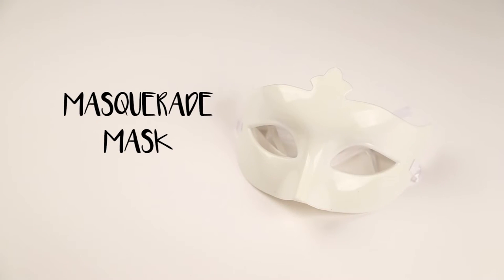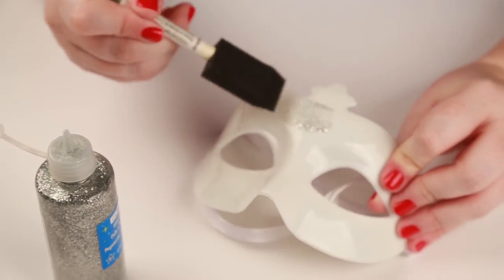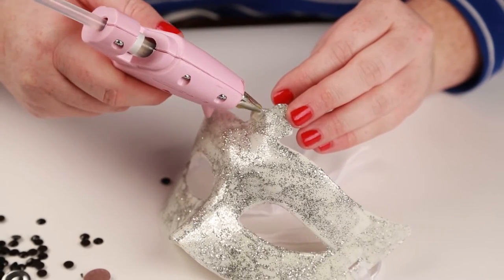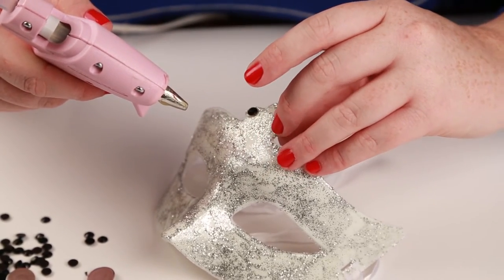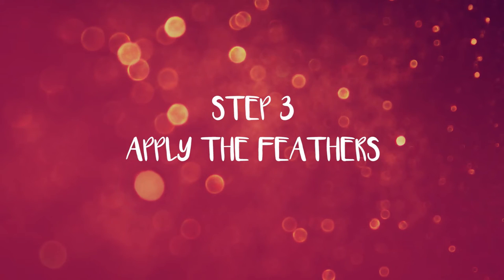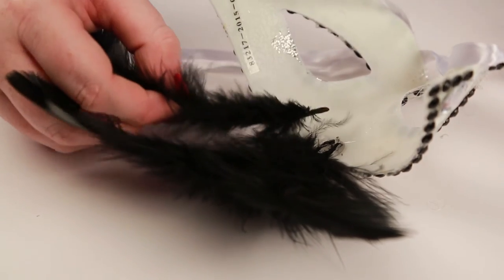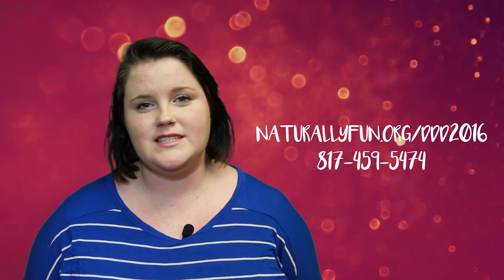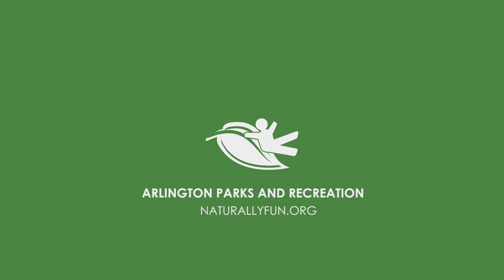2016 Daddy Daughter Dance: DIY Masquerade Mask